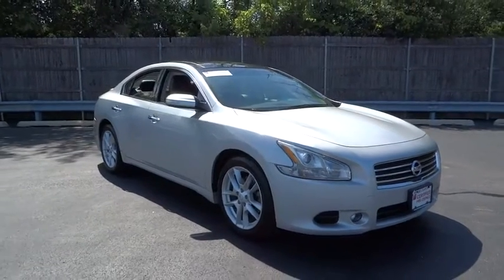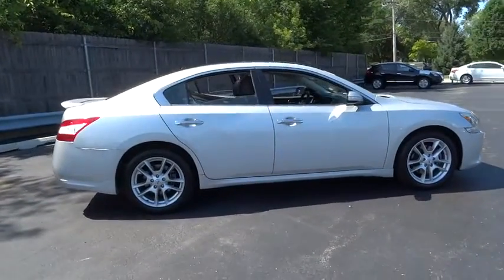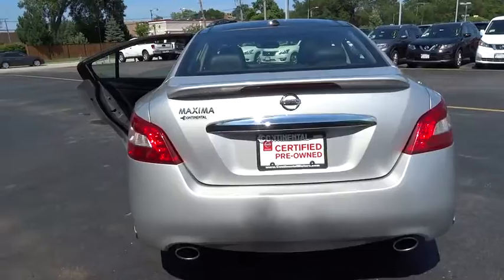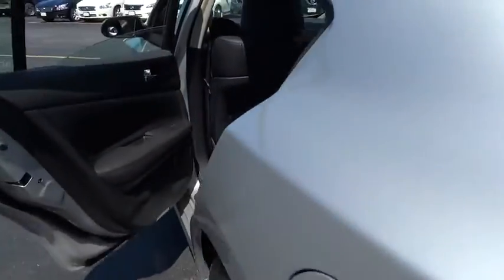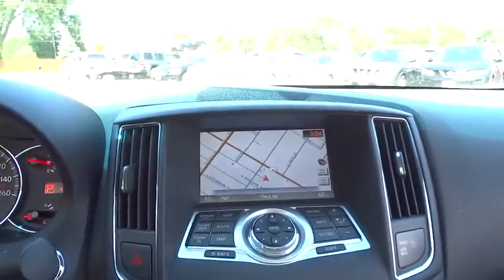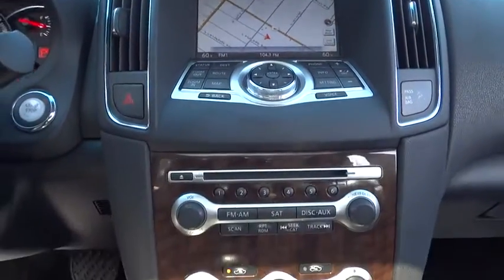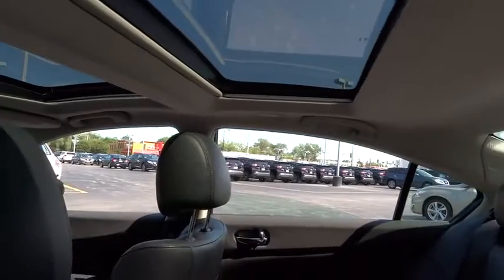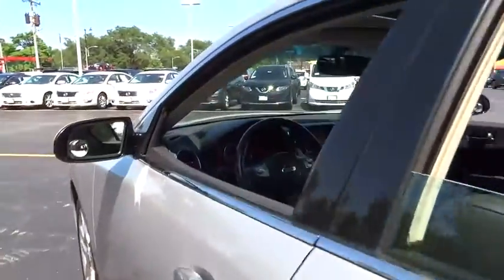2011 Nissan Maxima Countryside, Chicago, La Grange, Westmont, Oak Lawn, IL V6869A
2011 Nissan Maxima
2011 Nissan Maxima 3.5 SV - Stock#: V6869A - VIN#: 1N4AA5APXBC855290

Continental Nissan
5750 S La Grange Rd